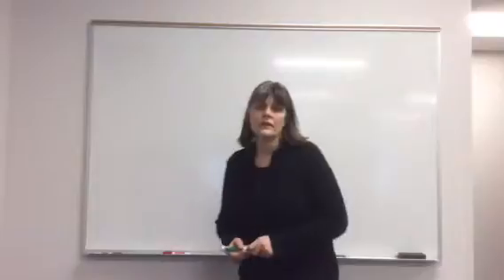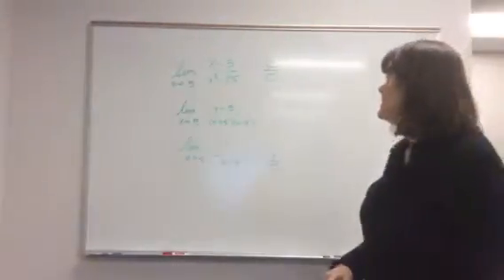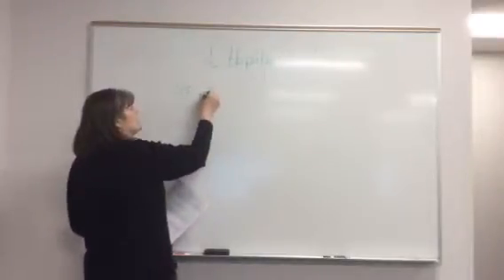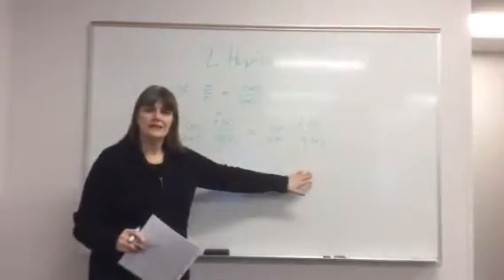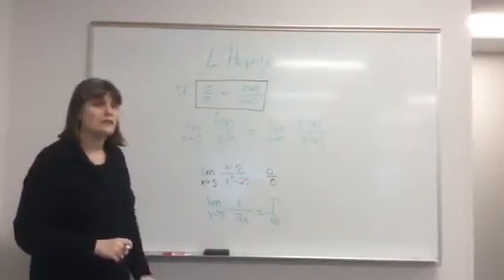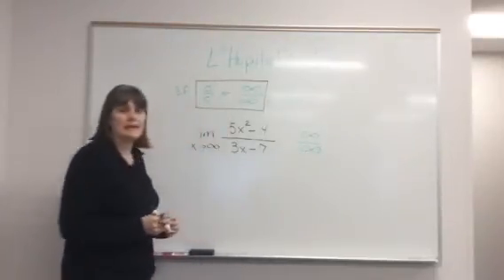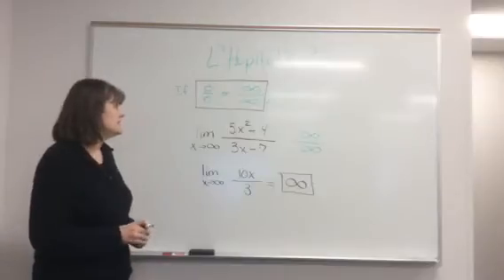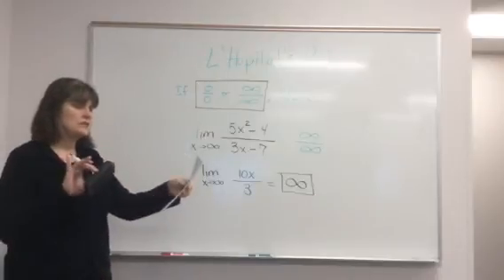L'Hopitals Rule Part 1